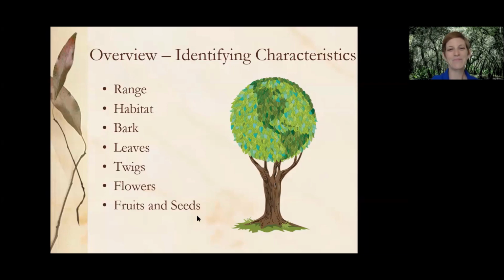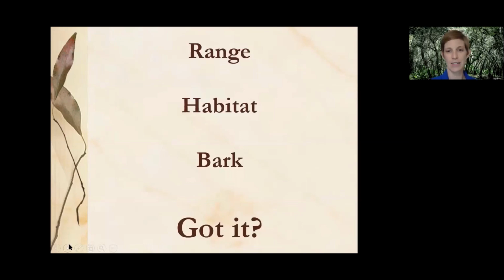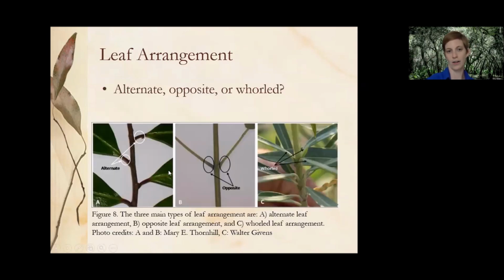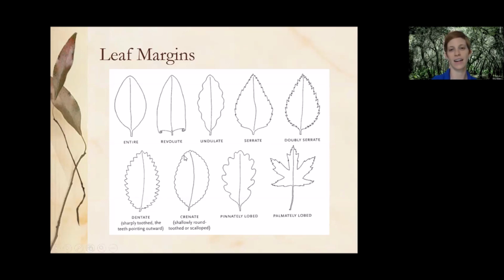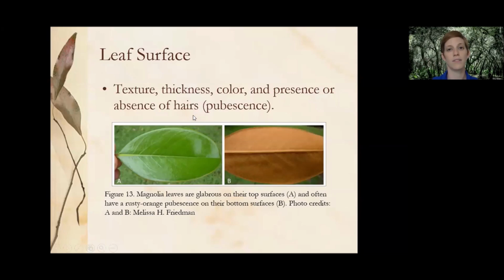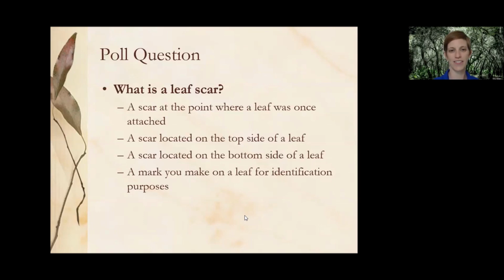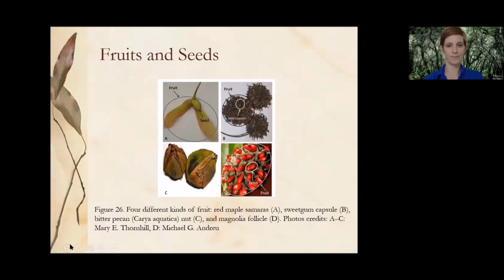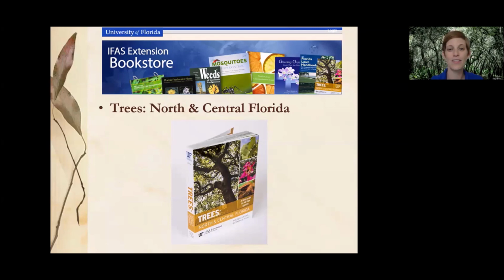How To Identify A Tree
This virtual class walked participants through key characteristics to look for when identifying a tree. Presented by Lara Milligan, Natural Resources Agent with UF/IFAS Extension Pinellas County.